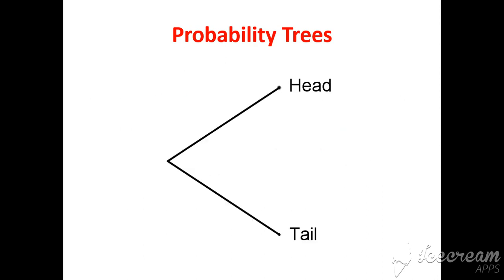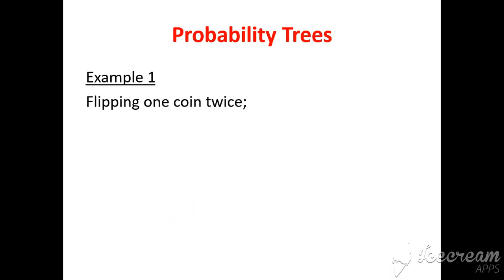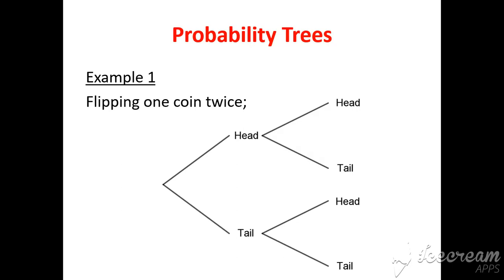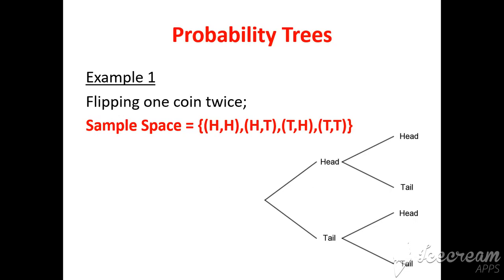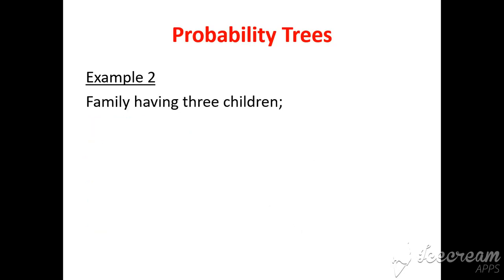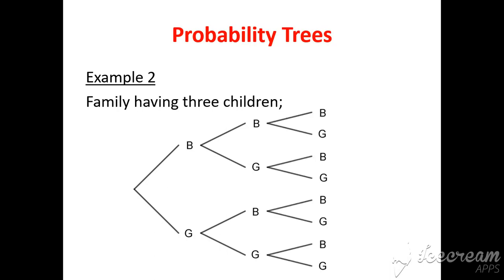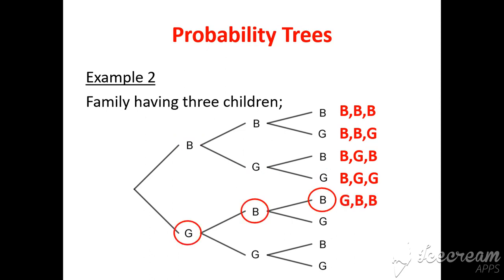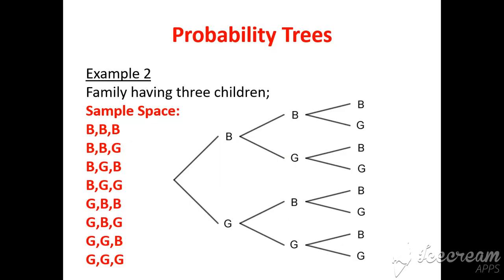JP9 - Probability trees #1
JP9 - Probability trees #1 @tahimaths23